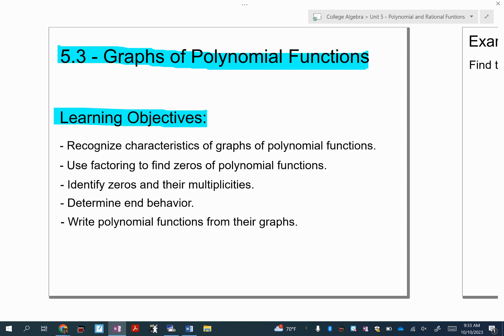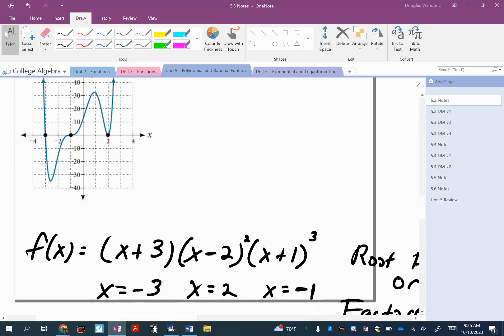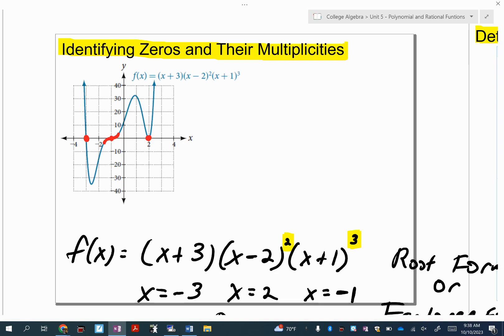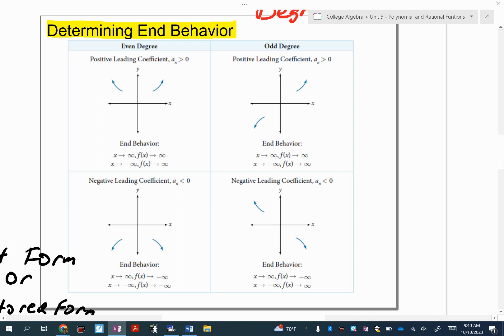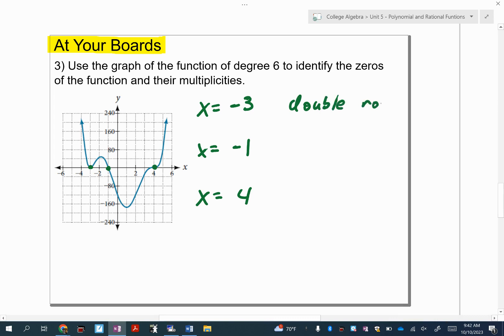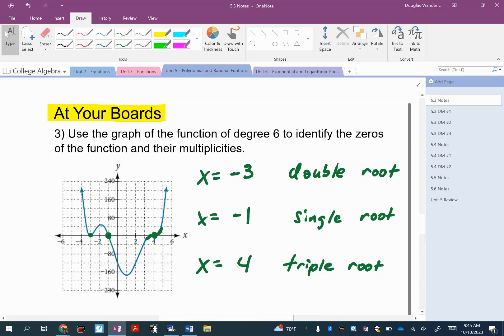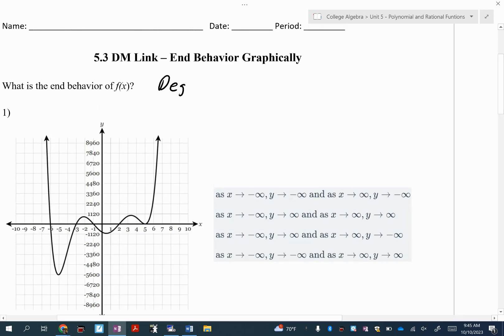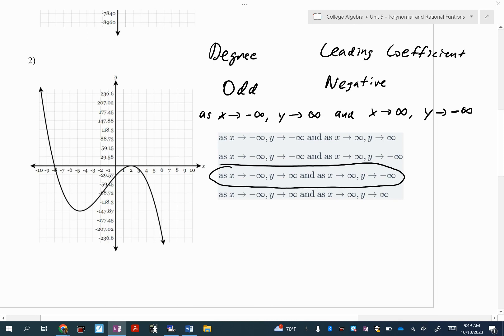5.3 - Graphs of Polynomial Functions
Roots/Multiplicities, End Behavior, and 2 DM Links (End Behavior Graphically and Select Equation from Graph Roots)